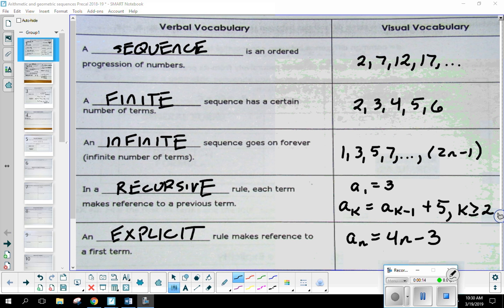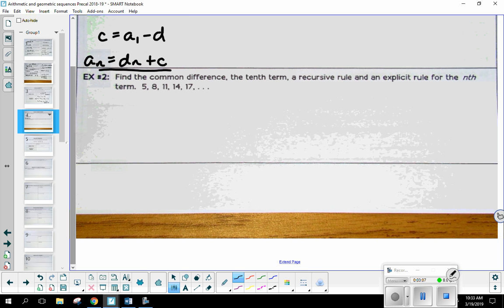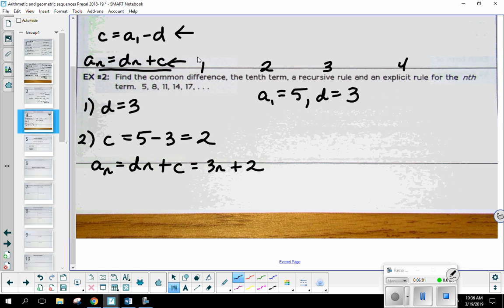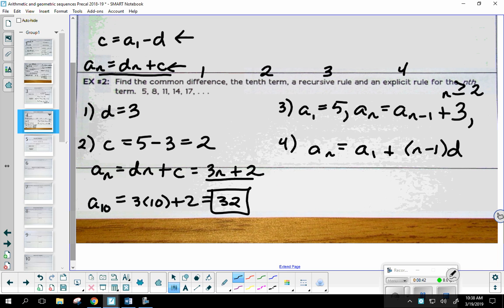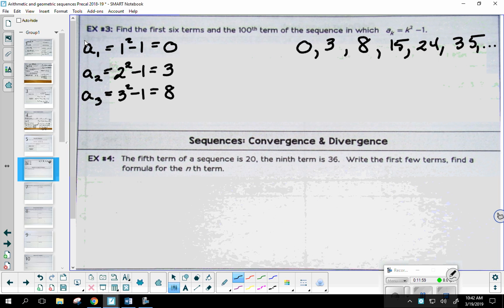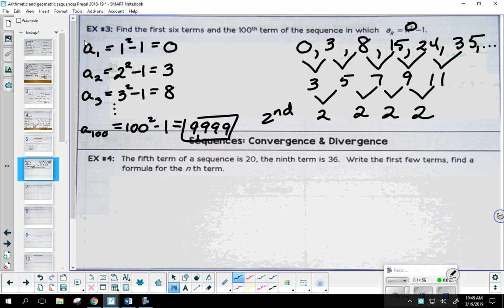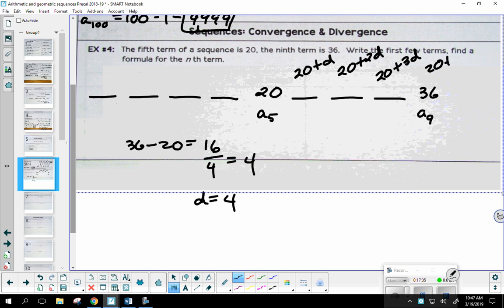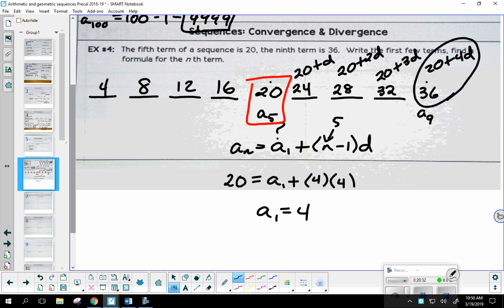Sequences arithmetic and geometric lesson part 2 3 19 19